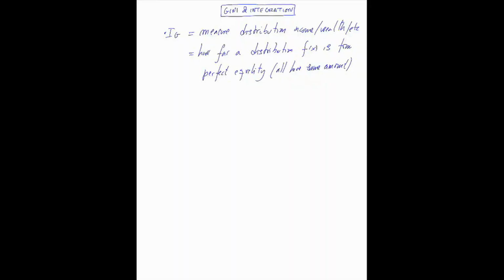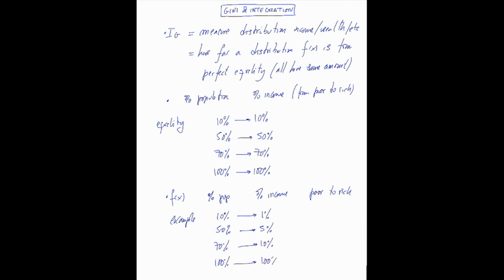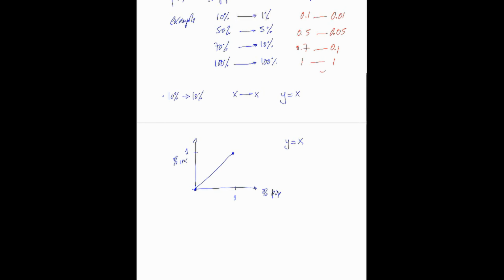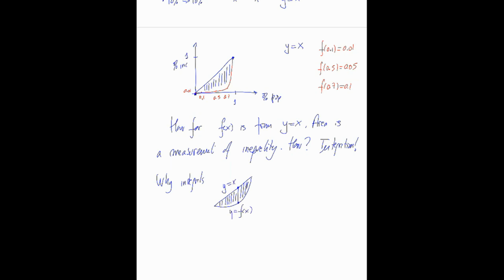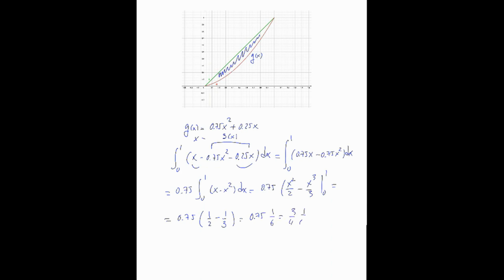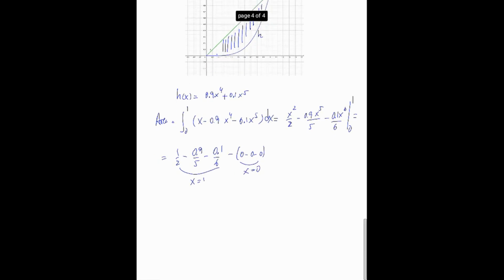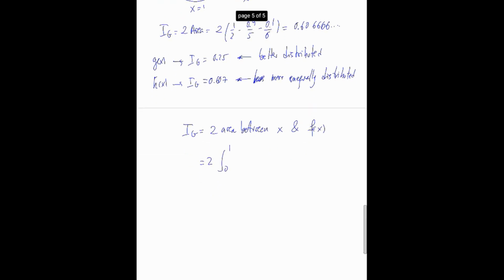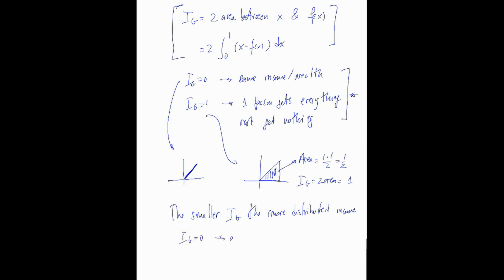gini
How to compute the Gini index by integration